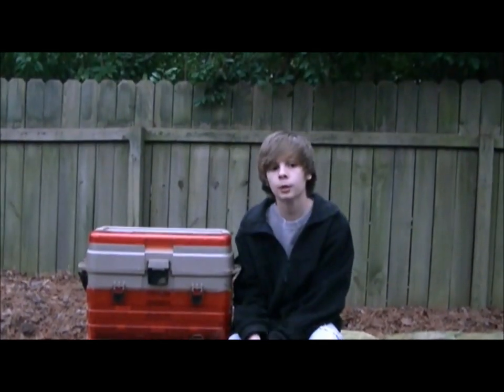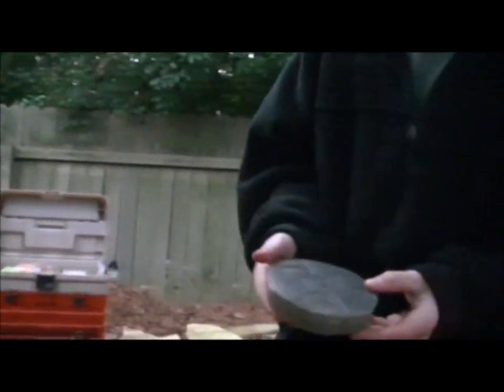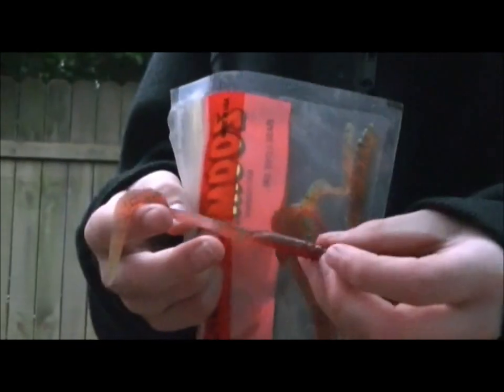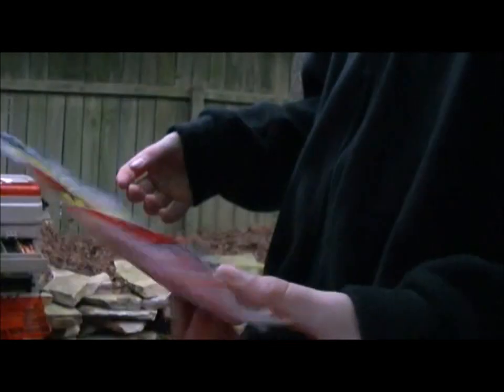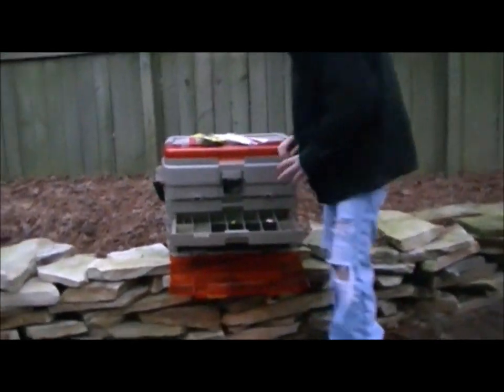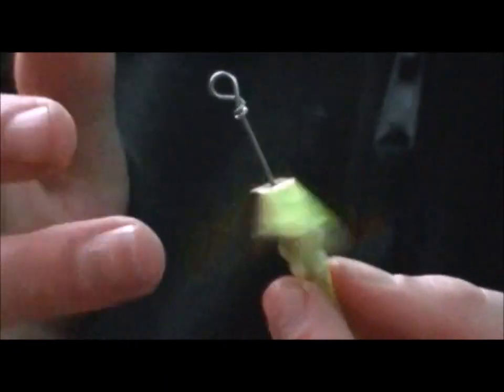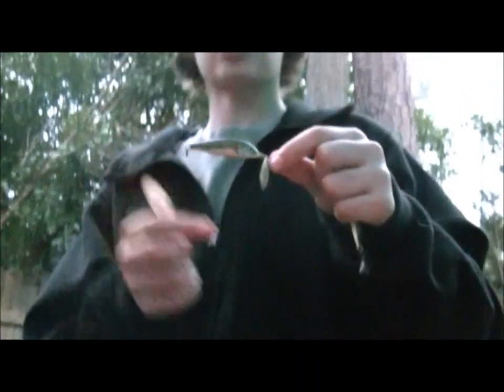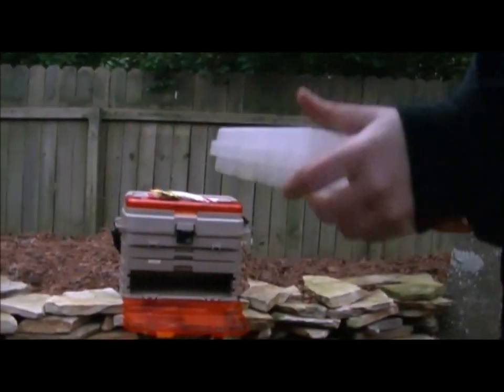Tackle Update- Aaron